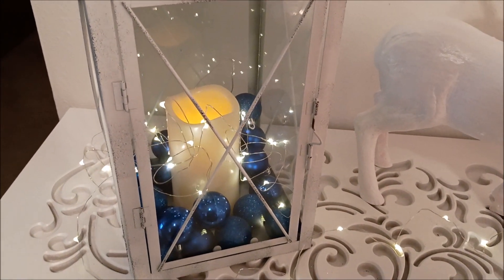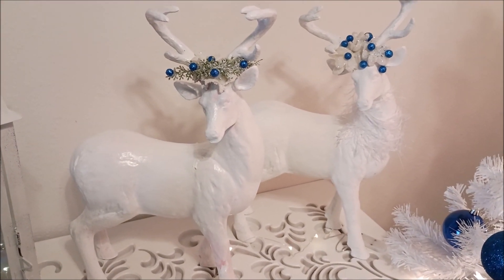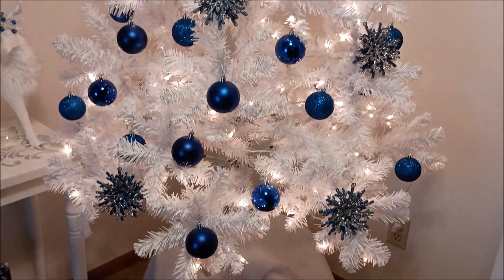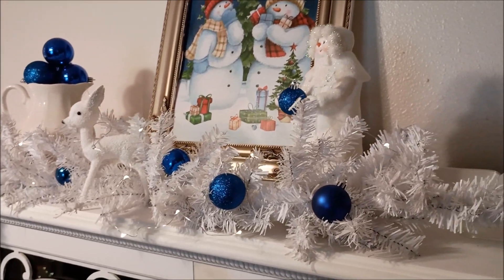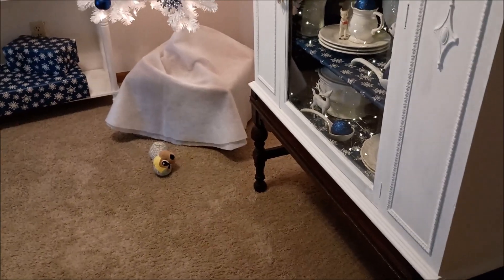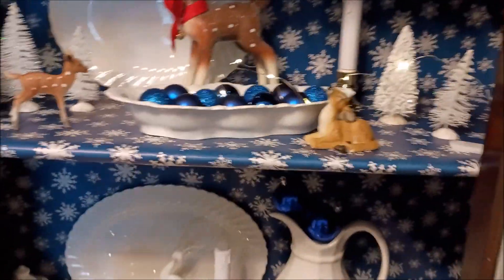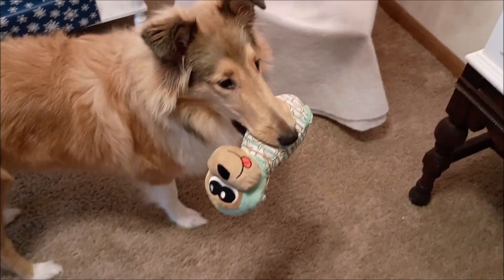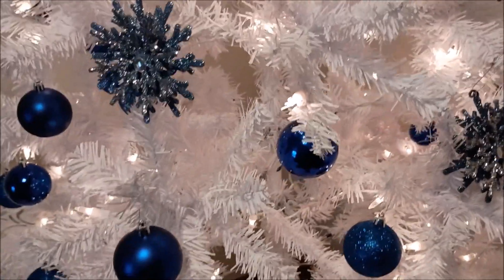My Blue and White Christmas Tree & Christmas Hutch...and my 6 month old pup lol